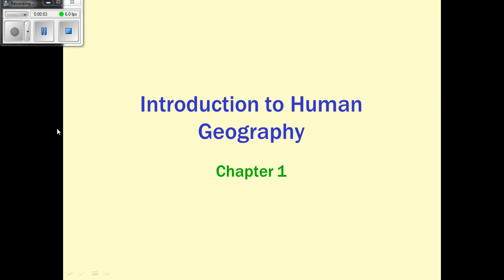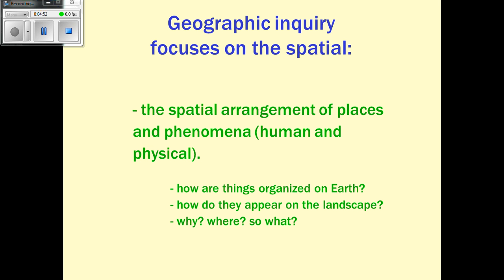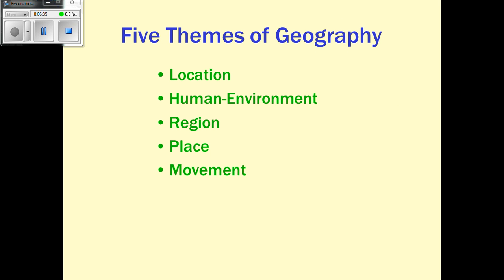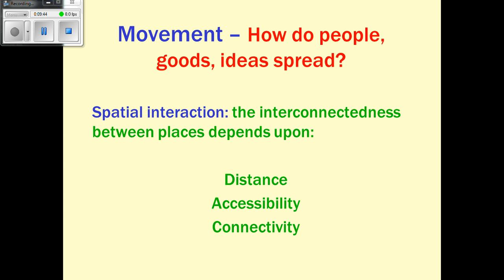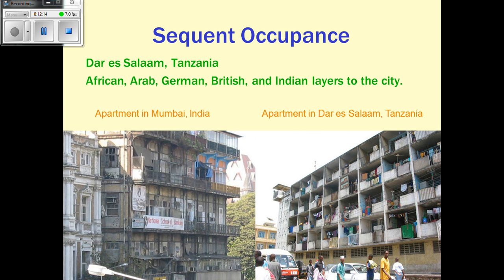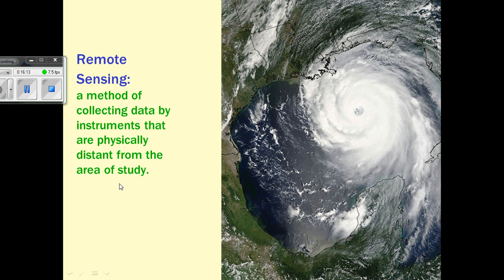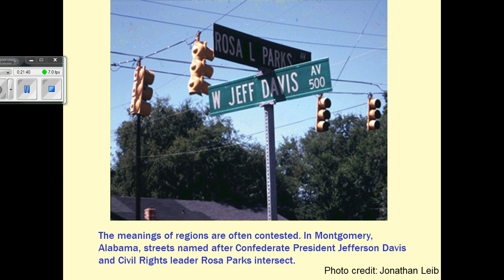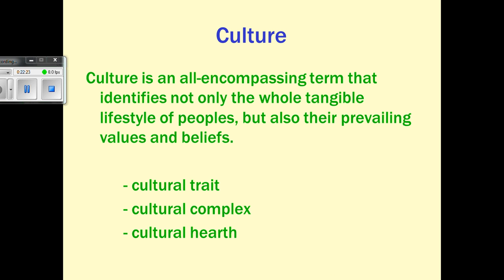Ch 1 Introduction to Geography Video Lecture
Ch. 1 Introduction to Geography Video Lecture reviewing Ch. 1 Information
PowerPoints adapted from Human Geography: People, Place and Culture by deBlij et al, 8th edition, Wiley Publishers